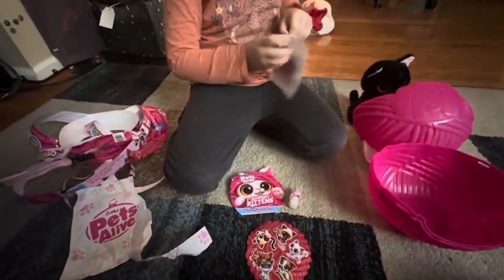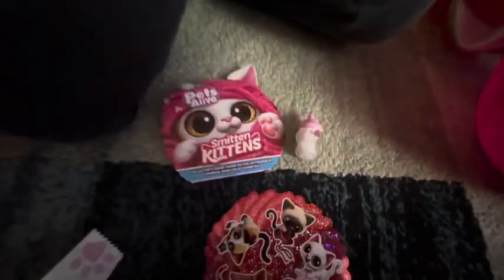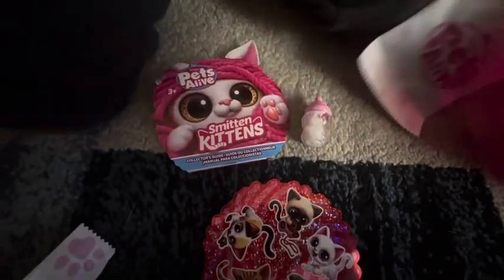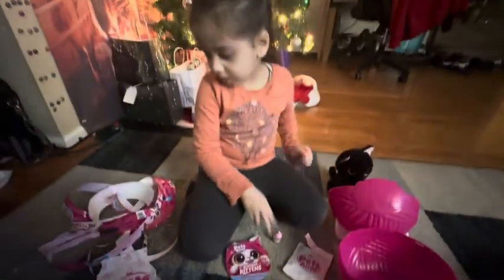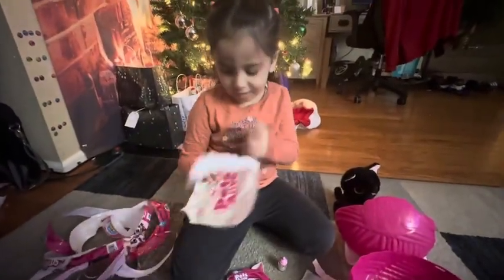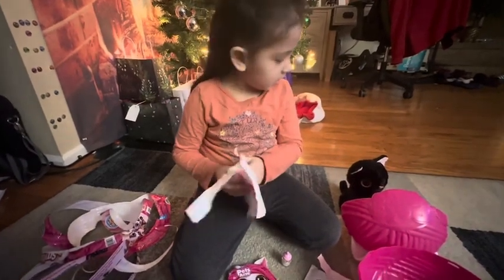Pet Alive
Sabrina’s surprise